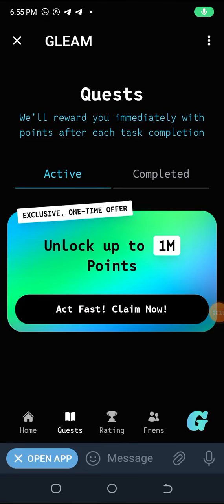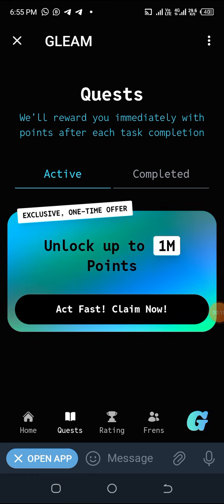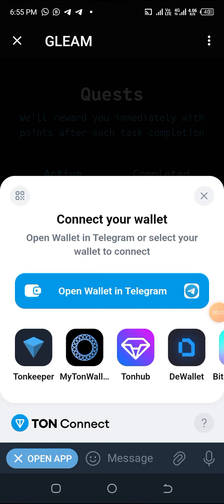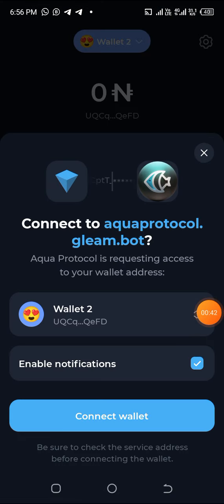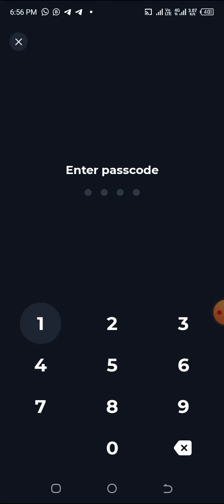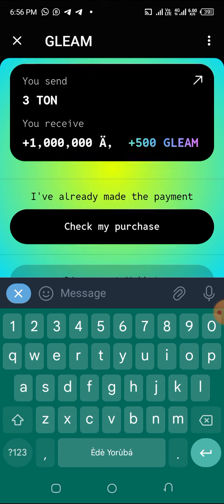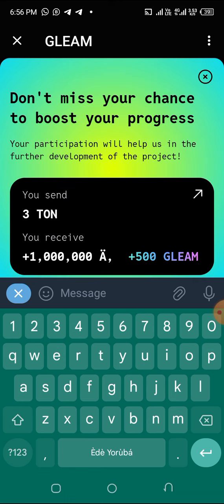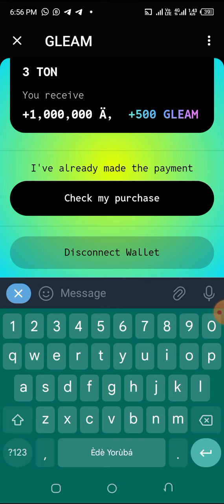How to Connect TON Wallet to Aqua Gleam Protocol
Ultimate platform for crypto projects🌐. Connect with exclusive rewards and endless opportunities in the ever-growing crypto world with Gleam. 🔥